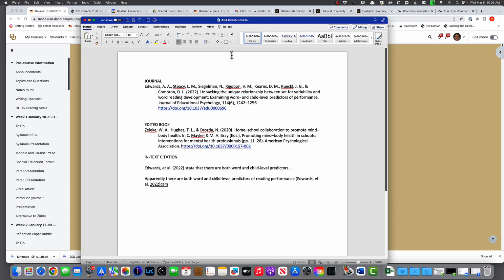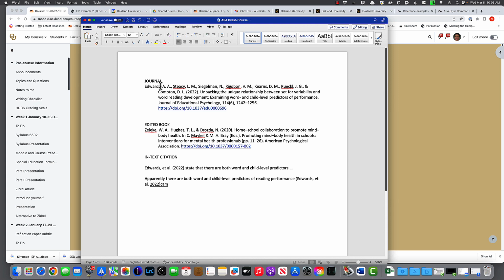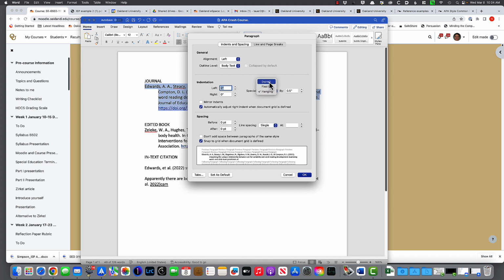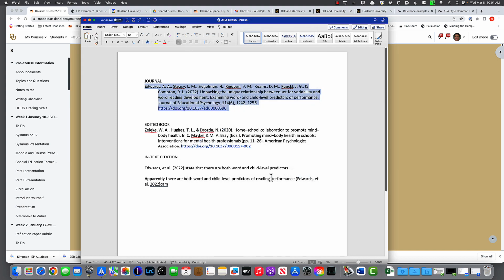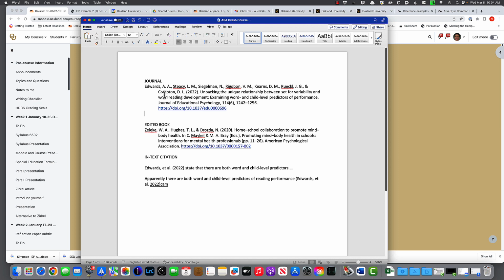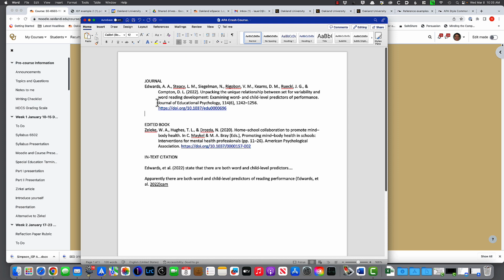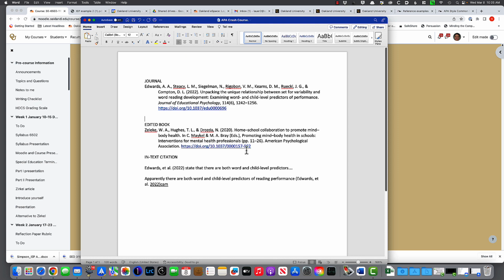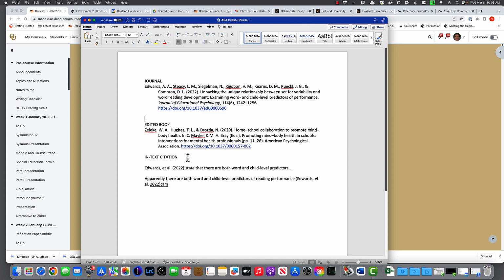APA Crash Course